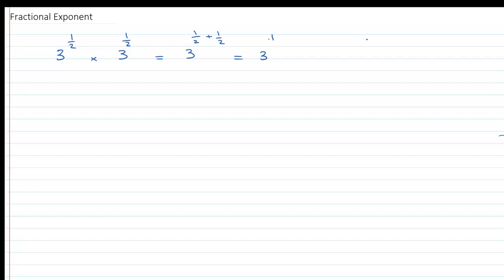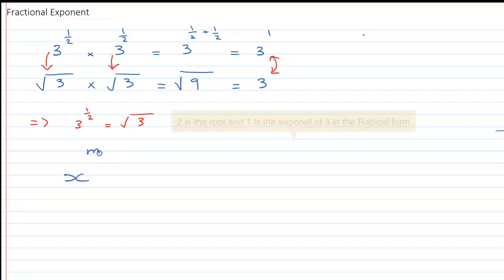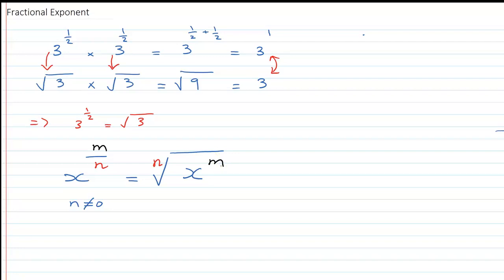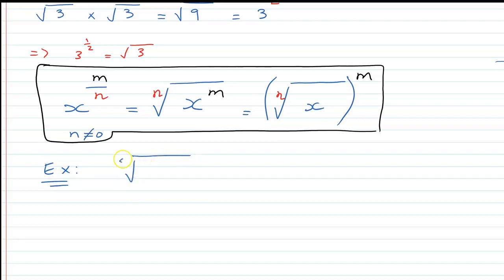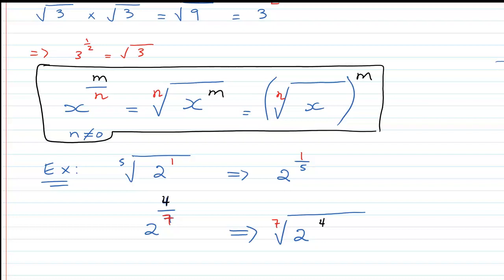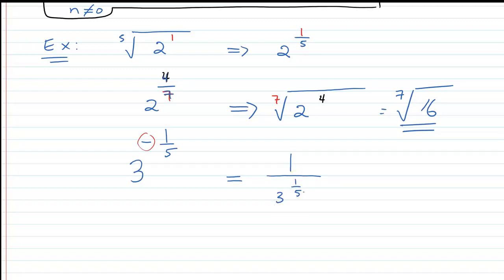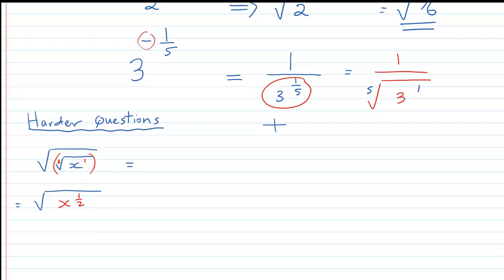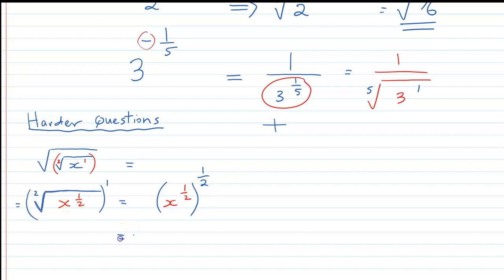Rational (fractions) Exponents Explained STEP-BY-STEP - Algebra I, Pre-Calculus 11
In this lesson from the MathSupport channel (@mathsupportnow), you’ll learn exactly what fractional exponents are and how to apply exponent laws to them with ease. We’ll explore the relationship between radicals and fractional powers, work through examples, handle negative fractional exponents, and apply simplification techniques step‑by‑step. By the end, you’ll feel confident converting between radical and exponential forms and simplifying even tricky problems.

✅ Understand the meaning of fractional exponents
✅ Apply exponent laws (product, quotient, and power rules) to fractional powers
✅ Convert between radical form and exponential form
✅ Simplify negative fractional exponents using reciprocal rules
✅ Work through real examples with step‑by‑step solutions
✅ Simplify complex expressions and nested radicals

🎯 Algebra students learning exponent rules
🎯 College learners reviewing exponents and radicals
🎯 Teachers preparing classroom demonstrations
🎯 Self‑learners strengthening math fundamentals

00:00 – Introduction to Fractional Exponents & Laws
01:21 – First Law of Fractional Exponents (m/n Rule)
02:33 – Equivalent Forms of Fractional Exponents
03:03 – Converting Radicals to Exponential Form (Examples)
04:07 – Negative Fractional Exponents & Simplification
05:02 – Complex Examples & Nested Radicals
06:32 – Converting Back to Radical Form & Recap

👍 Like if this made fractional exponents simple
📝 Comment with your own examples or questions